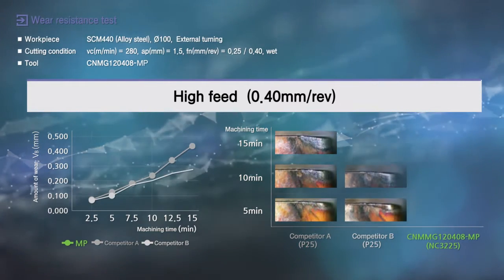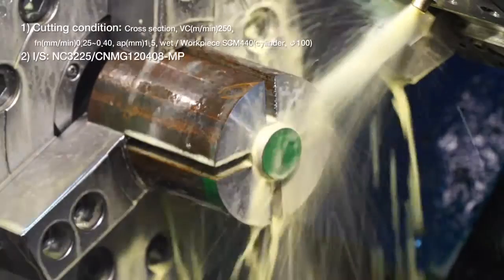NC3215·NC3225, CN1500·CN2500 [ENG]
NC3215 / NC3225 - Turning Insert for Machining Automobile Components

CN1500 / CN2500 - Cermet Solution for High Speed Steel Turning